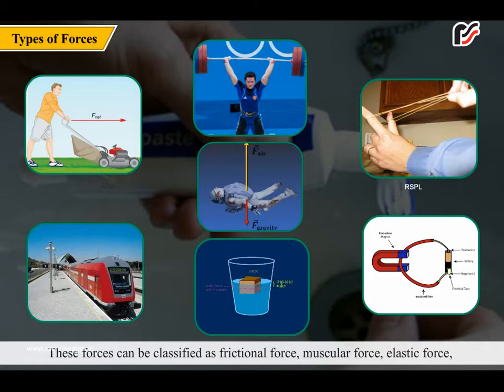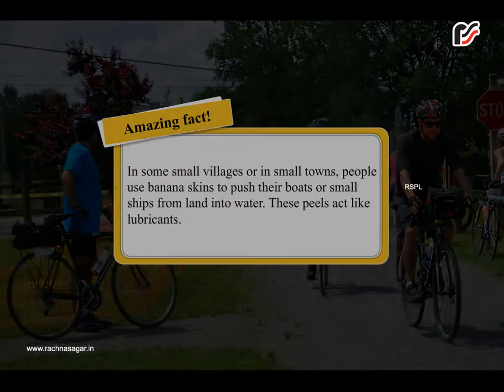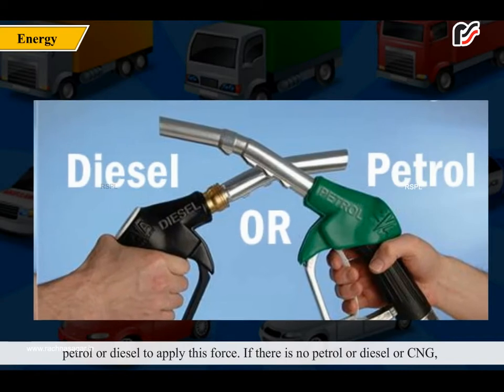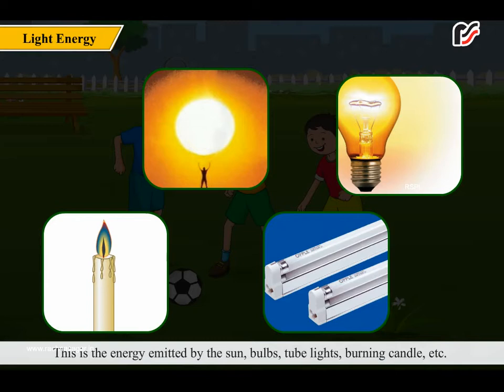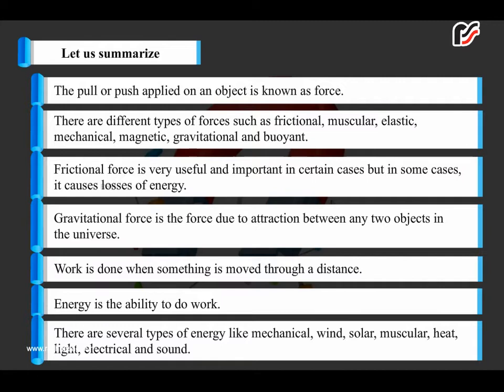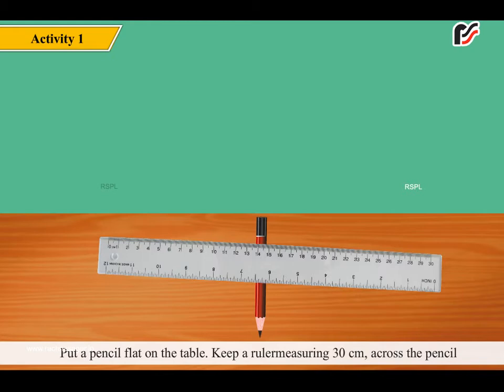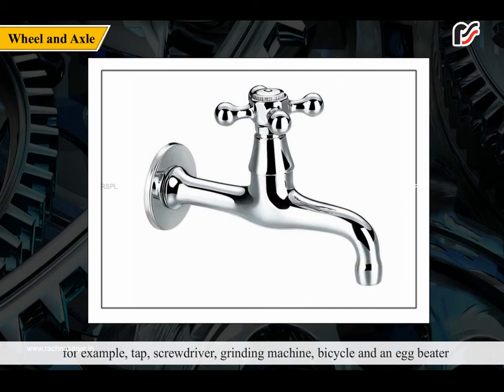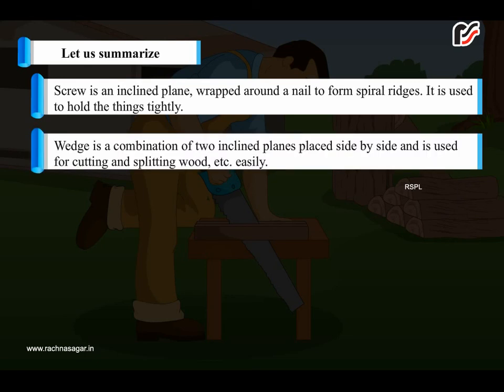Force, Energy and Simple Machine | Rachna Sagar